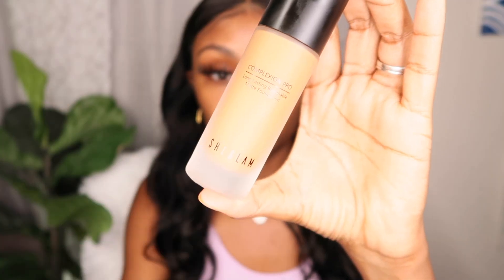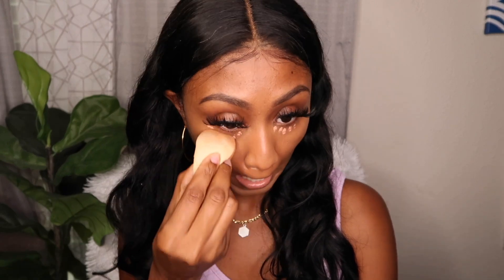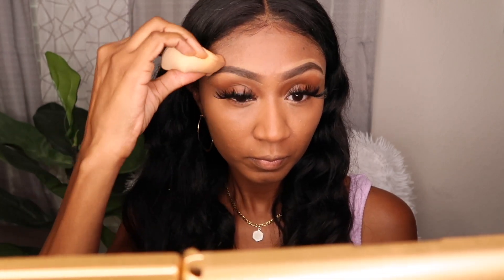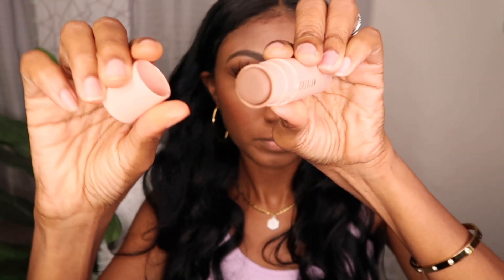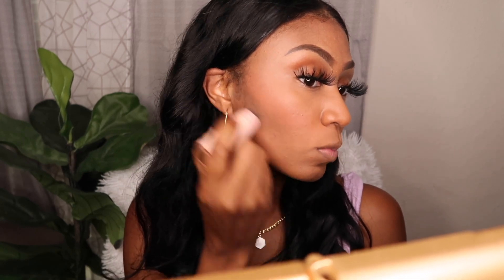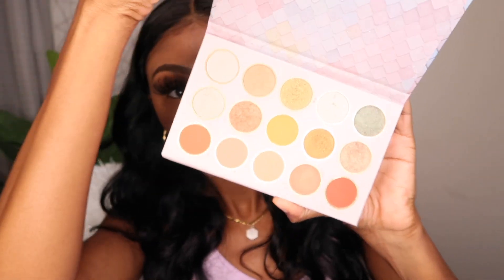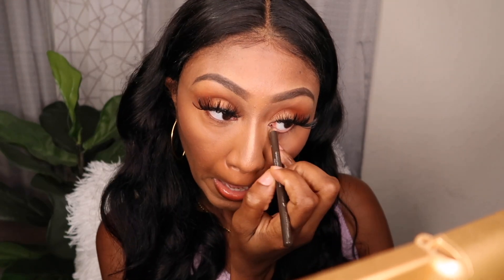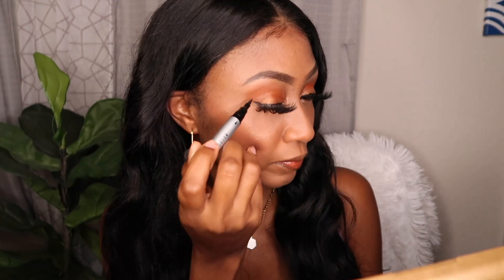My Everyday Make-Up Look | New Sheglam Products on Brown Skin-Beginners Tutorial | Look Under $25?!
SHEGLAM Take A Hint Lip Tint-Birthday Lips

SHEGLAM Insta-Ready Face & Under Eye Setting Powder Duo-SMOOTH SAND

SHEGLAM Color Bloom Liquid Blush
SWIPE RIGHT

SHEGLAM COMPLEXION PRO Long Lasting Breathable Matte Foundation-Toffee

Thanks so much for tuning into our channel! Thank you for helping me grow my channel!
Camera: Canon Powershot Mark G7 X Mark ii
Iphone 12 Pro Max
Software: Imovie | Videoshop

Let’s get this video to 200Likes! 👍🏼

***Hair or products shared in this video express my OWN TRUE, honest, personal views, opinions & experiences. Items were sent to me for review unless otherwise stated. I may receive a small percentage that I use to invest back into my channel to help me continue to bring you all great content! Thank you for your support!**